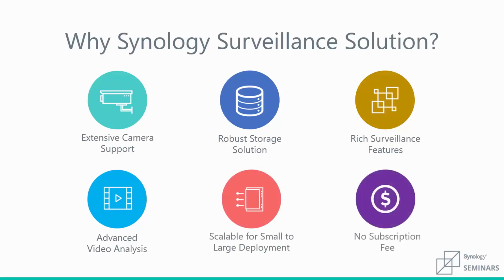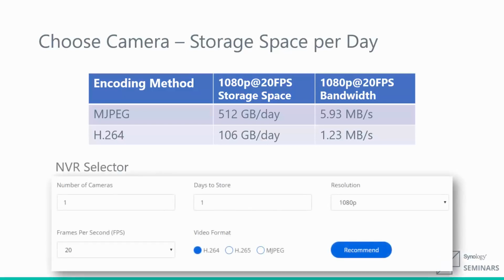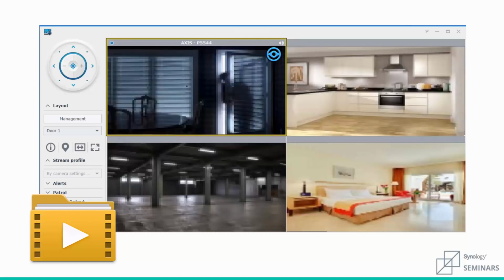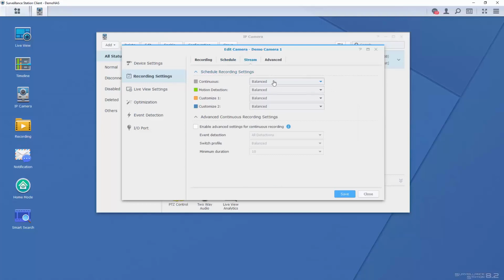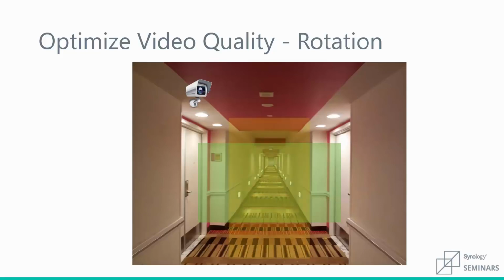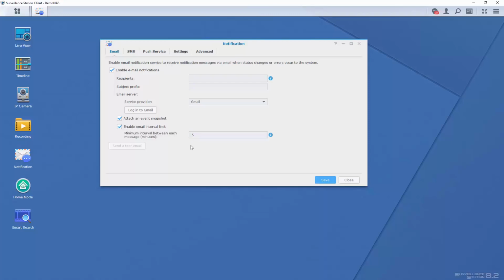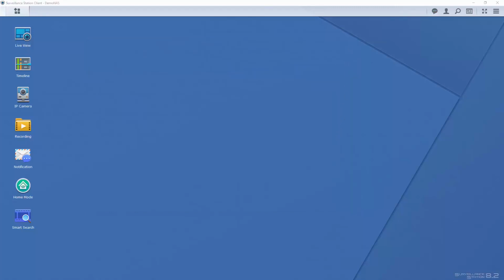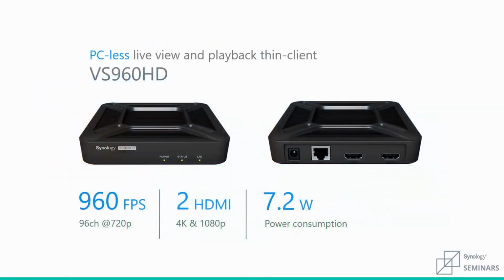Synology | Surveillance Best Practices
Learn the best ways to optimize your surveillance monitoring set up with Synology’s Surveillance Station. From there you can manage all of your cameras and save your security footage all from one convenient location.